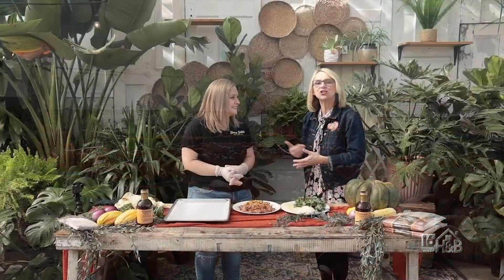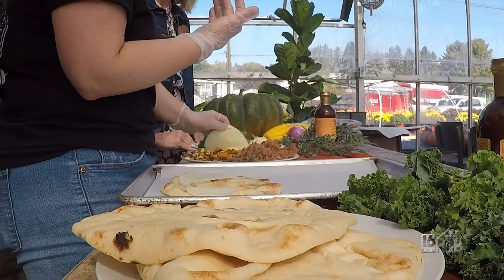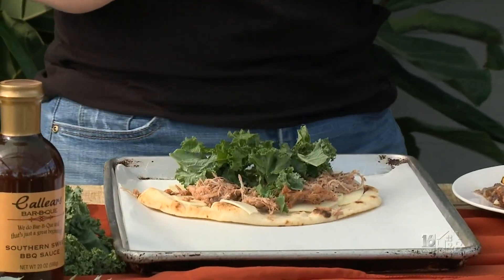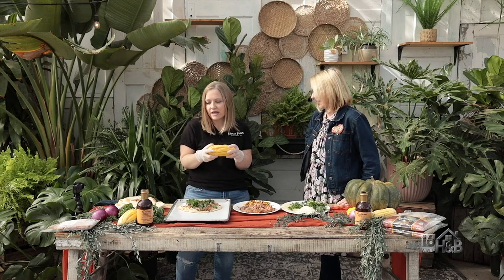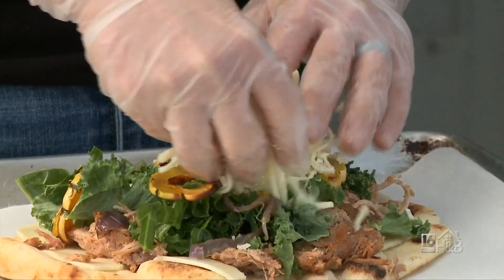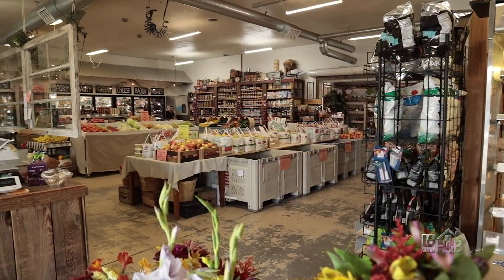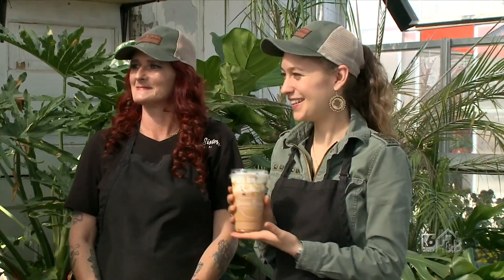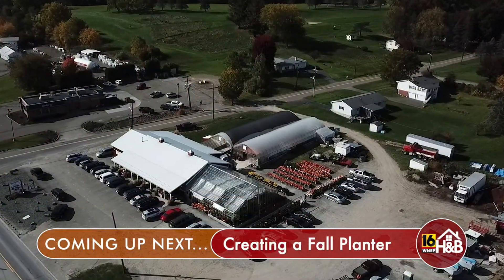Fall Harvest Pulled Pork Pizza by Shores Sisters